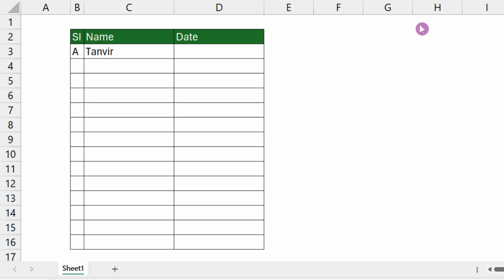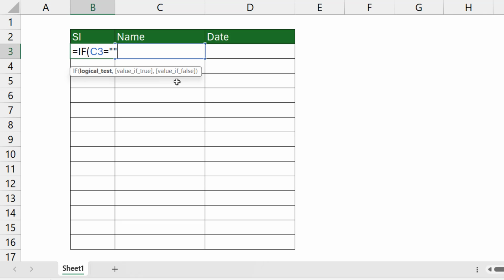Automatically Type Alphabetical Serial Numbers in Excel 🧑‍💻 MS Excel Tips and Tricks in English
- 100% Satisfaction Guarantee
- Quick Turnaround Time
- Affordable Rates

Best,
Tanvir Rahaman